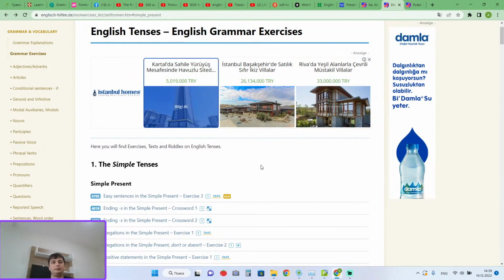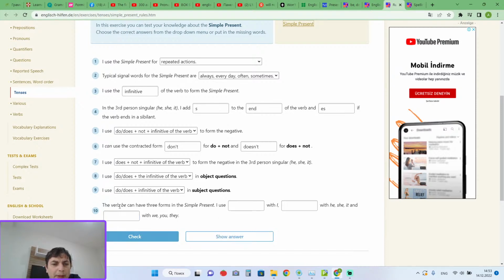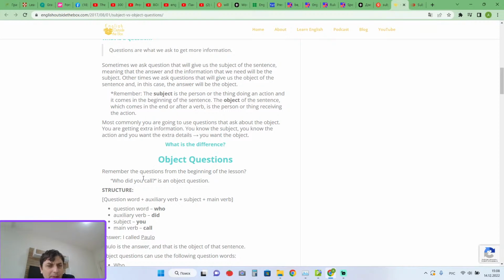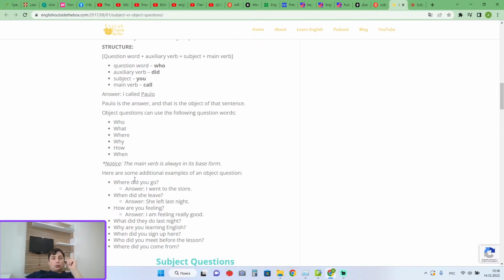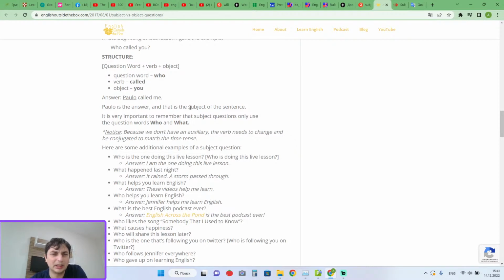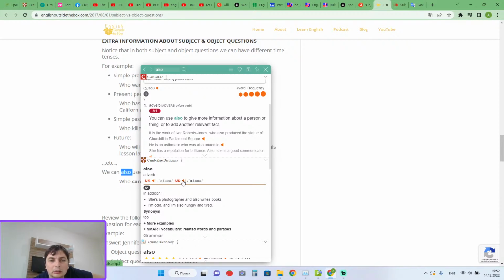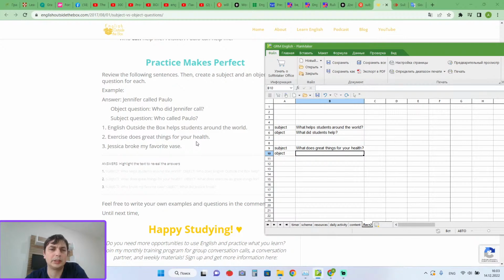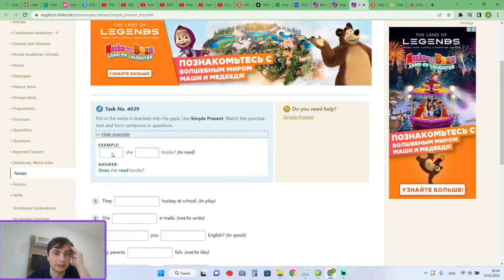L13. Present Simple - Workshop - Beginner. Part 2. Subject Questions. Object Questions